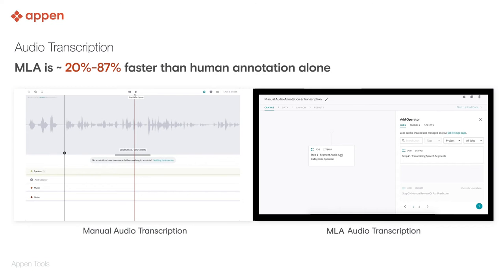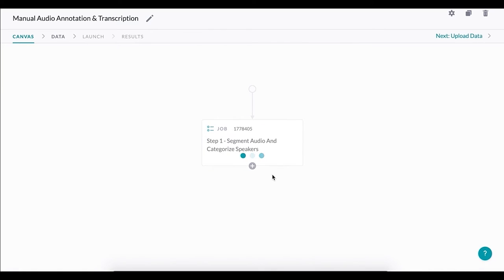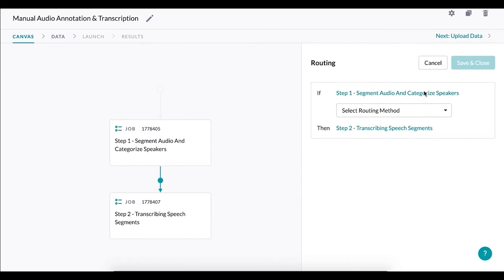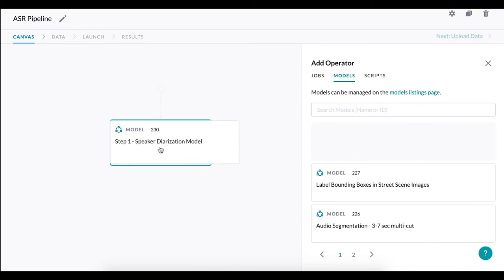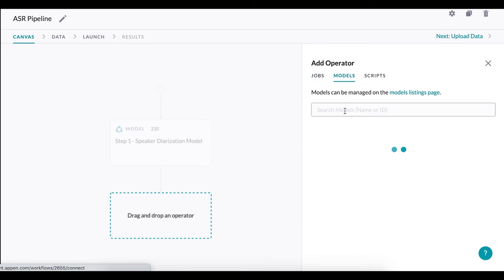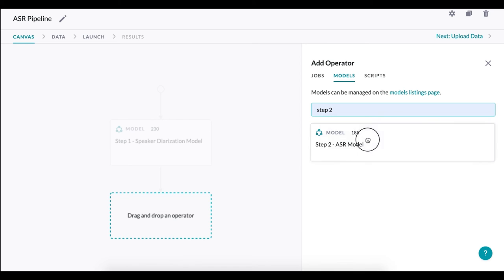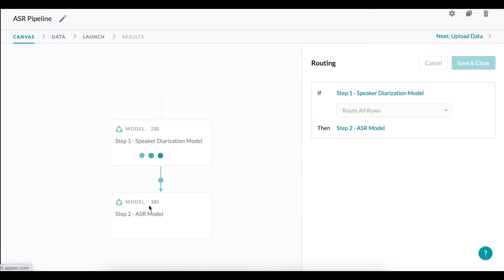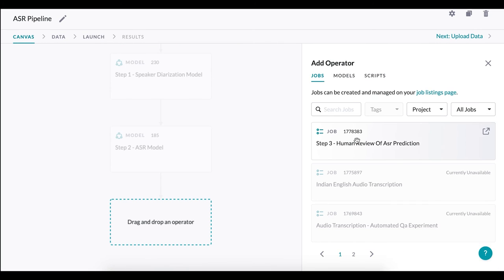Tech Day Demo - Audio Transcription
Investor Tech Day Demos
Demo of Audio Transcription and it's capabilities on the ADAP platform.
This type of annotation is 20-87% faster than human annotation.